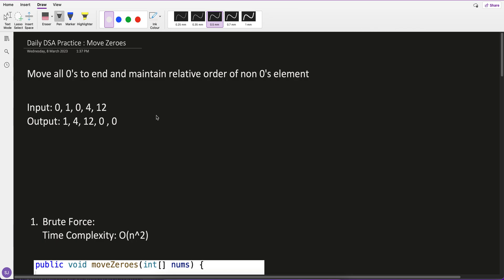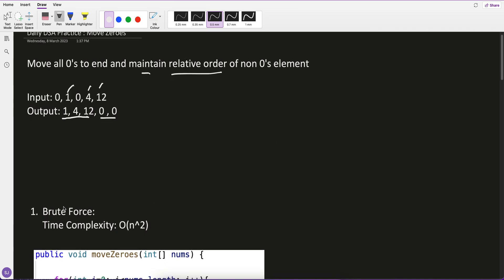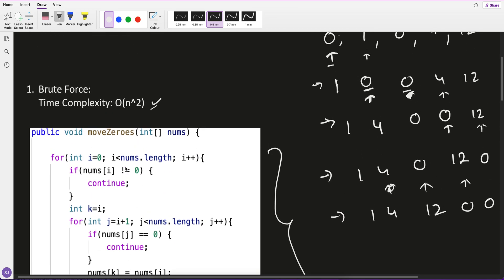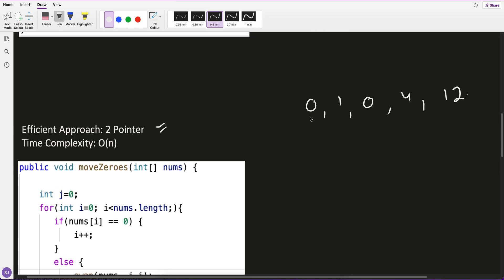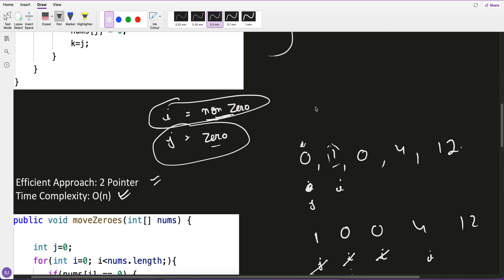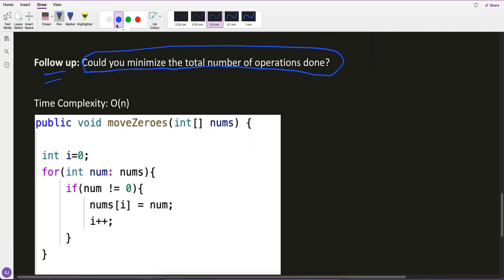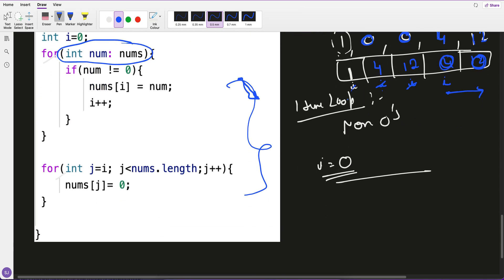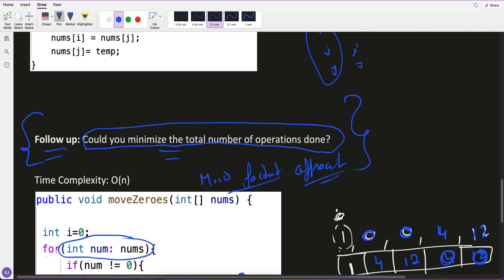283. Move Zeroes | Top Interview DSA Questions | Java Solution with time complexity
This is the most frequently asked interview question.
And has been asked in many top product based companies like amazon, microsoft etc.